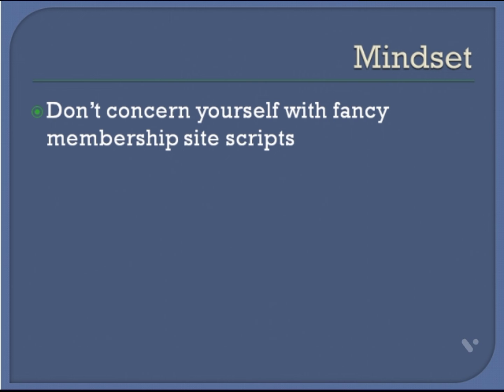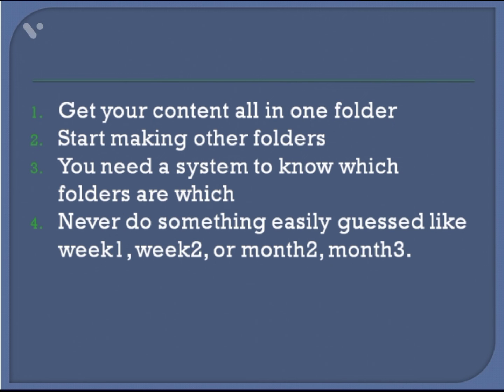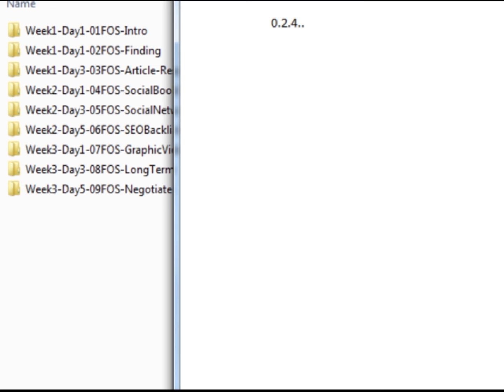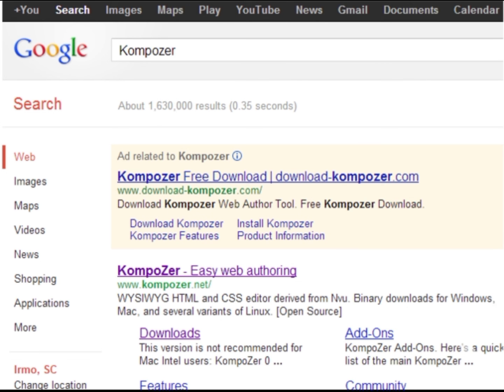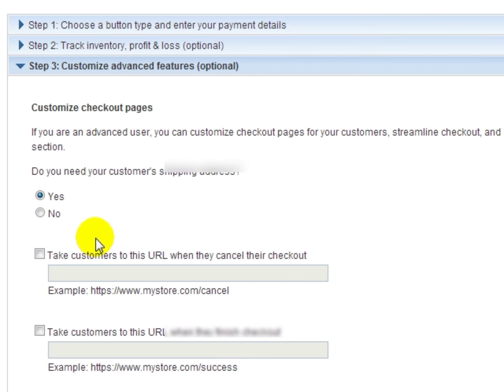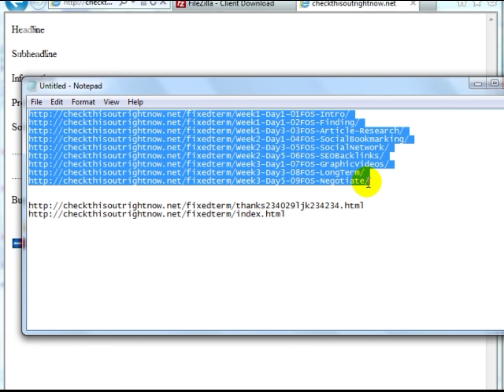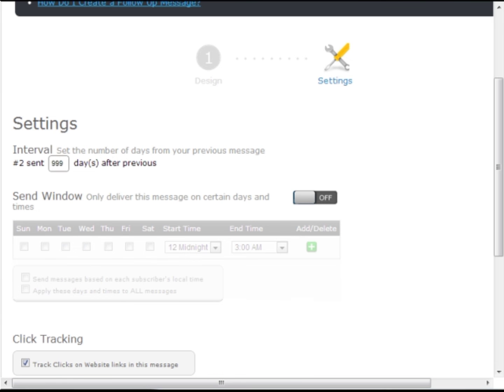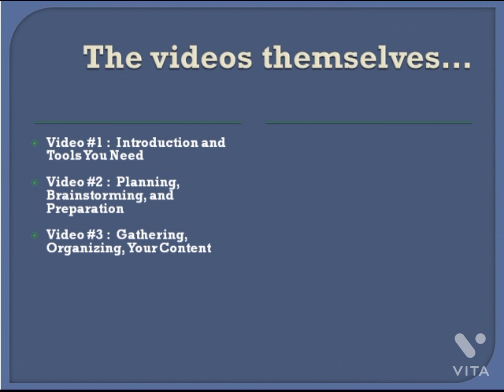Earn 75k monthly with member jackpot. 100% free full video course.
cooperation related to become a job creator instead of being a job seekers through Entrepreneur Development Program.

please give your feedback in comment box regarding this step taken by me to remove unemployment.

good quality products and discount on online shopping site Amazon.

By keshav jha